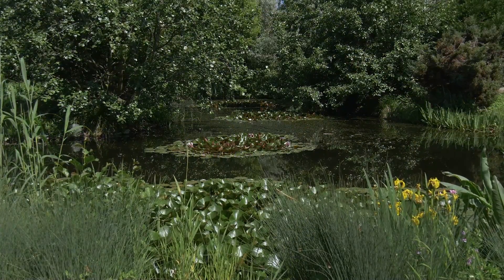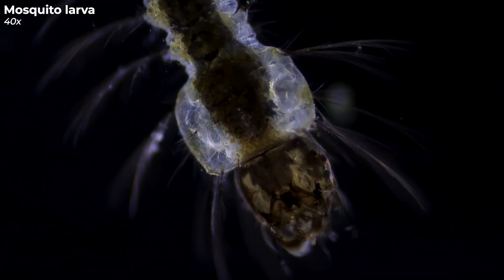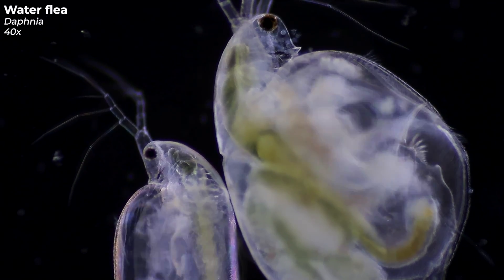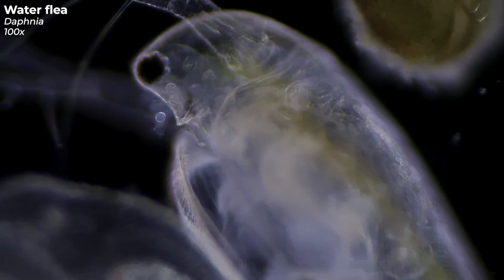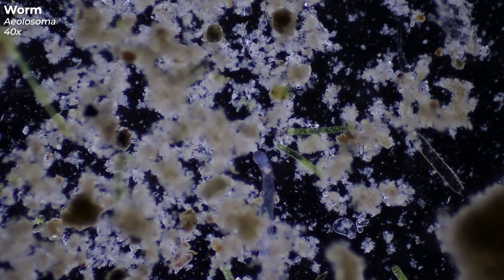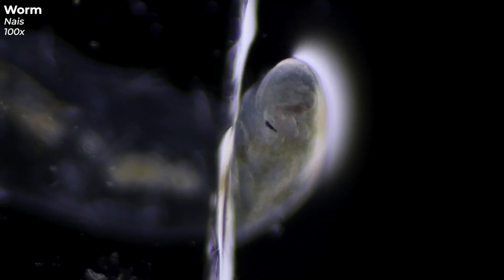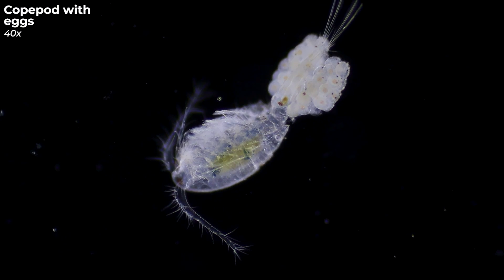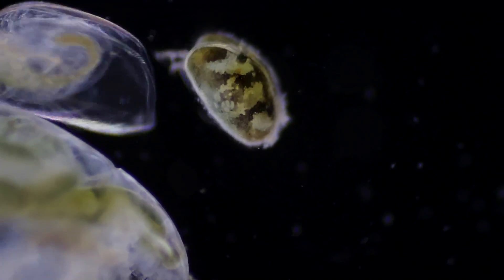Hidden Dangers in Pond Water: Which Microscopic Creatures Are Lurking in Your Dog's Drink?🔬🐶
Join me on a captivating exploration into the hidden world of pond water! We'll uncover water fleas dancing with grace, vibrant green algae breathing life, and secretive worms sliding beneath. As we magnify this micro-universe, you'll see firsthand what your dog might be gulping down during those nature walks.

00:00 - Intro
00:18 - Collecting pond water
01:51 - Mosquito larva
03:45 - Daphnia
05:54 - Green algae
06:47 - Aeolosoma worm
08:16 - Nais worm
09:48 - Copepod and ostracod
11:00 - Copepod with eggs
11:35 - Conclusion